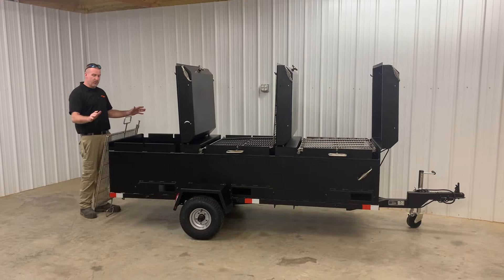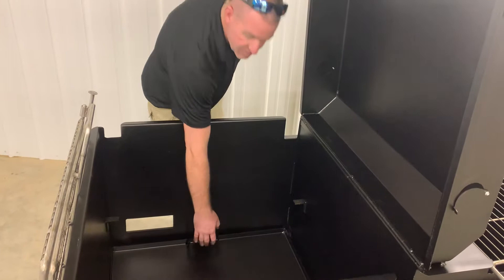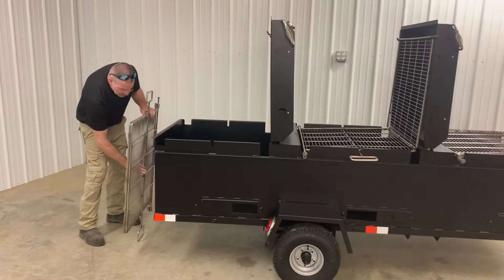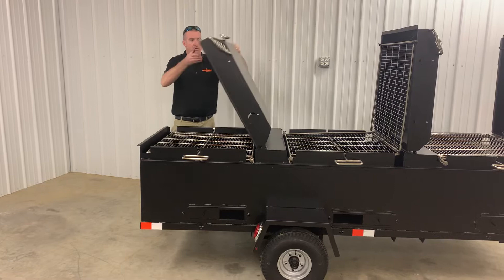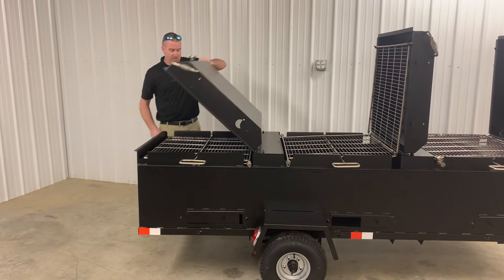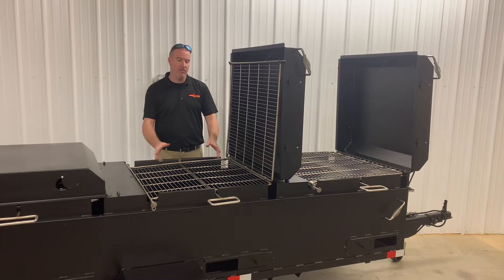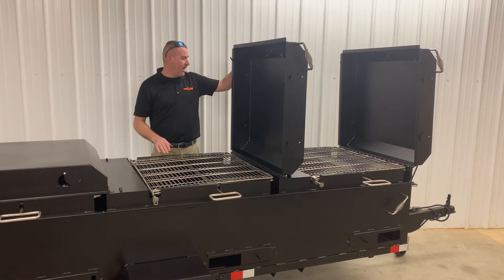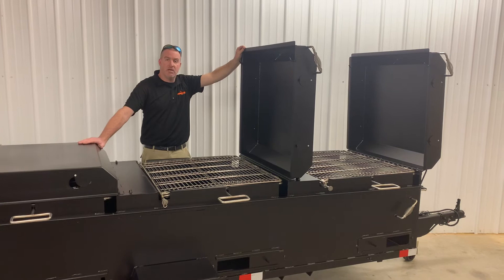The BBQ 96 commercial cooking pit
BBQ96 commercial cooking pit with stainless steel rotating racks